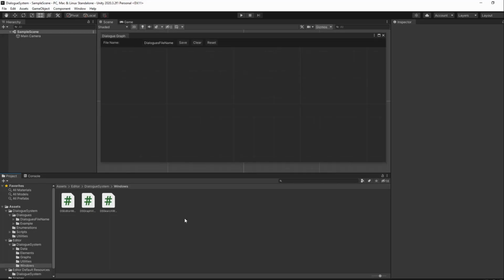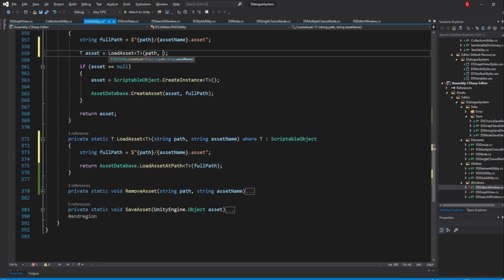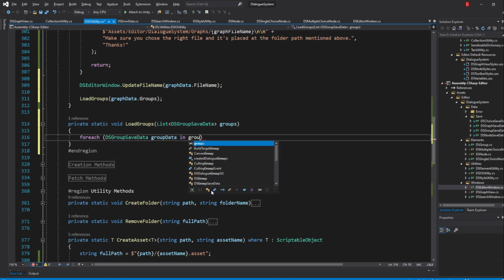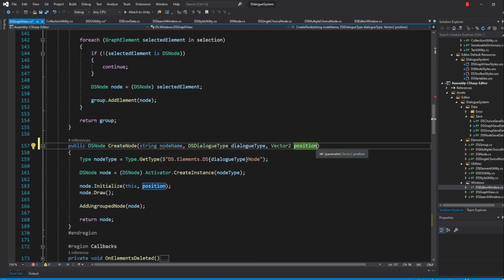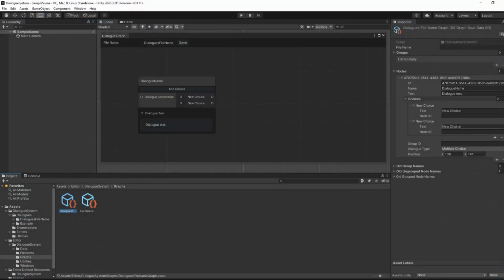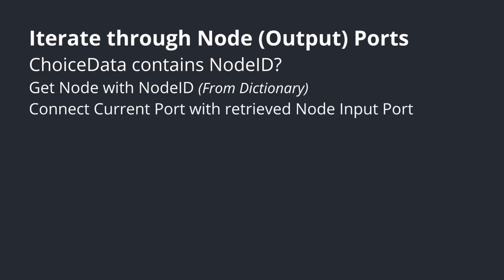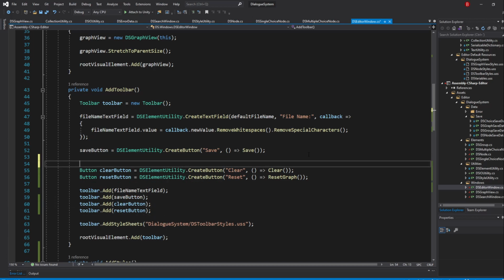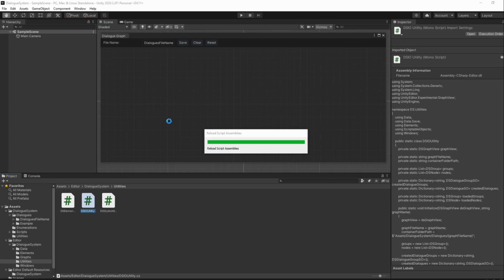Unity Dialogue System - Loading the Graph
In this video we're going to be loading our Graphs into the Graph View through their asset files, which we'll be getting through our Operative System File Window.

Timestamps:

00:00 Introduction
00:06 Structure
02:04 Creating the "Load" Method
02:28 Creating the "LoadAsset" Method
03:15 Updating the "LoadAsset" Method
03:39 Loading the Graph Scriptable Object Asset
04:18 Throwing a Dialog Error if the Asset is Null
06:15 Updating the Graph File Name Text Field Value
06:47 Creating the "LoadGroups" Method
07:04 Updating the "LoadGroups" Method
07:59 Creating the "loadedGroups" Variable
08:44 Adding the loaded groups to the Variable
08:59 Creating the "LoadNodes" Method
09:22 Updating the "LoadNodes" Method
10:17 Updating the GraphView "CreateNode" Method
10:49 Updating the Node "Initialize" Method
11:22 Continuing the "CreateNode" Method
11:58 Continuing the "LoadNodes" Method
14:03 Creating the "CloneNodeChoices" Method
14:59 Updating the "CloneNodeChoices" Method
15:35 Finishing the "LoadNodes" Method
15:58 Creating the "LoadNodesConnections" Method
16:21 Creating the "loadedNodes" Variable
17:02 Adding the loaded nodes to the Variable
17:16 Updating the "LoadNodesConnections" Method
21:05 Creating the Load Button
21:25 Creating the Toolbar "Load" Method
21:38 Loading the Graph Asset File
23:26 Clearing the Graph
23:40 Loading the Graph
24:40 Adding the Load Button to the Toolbar
24:53 Final Result